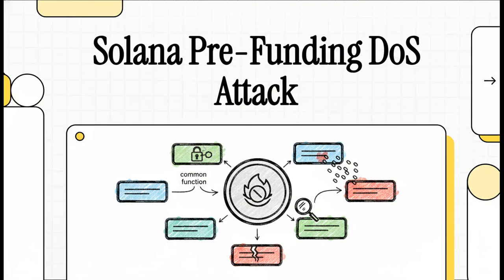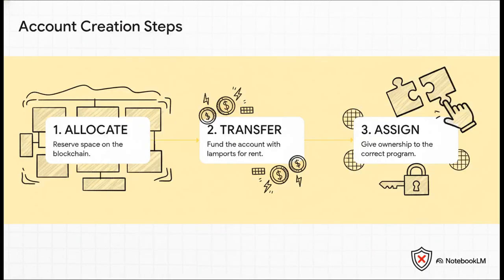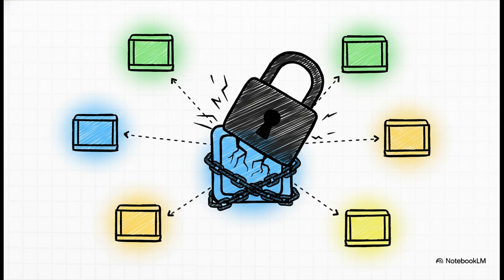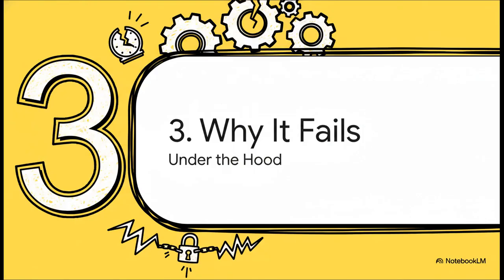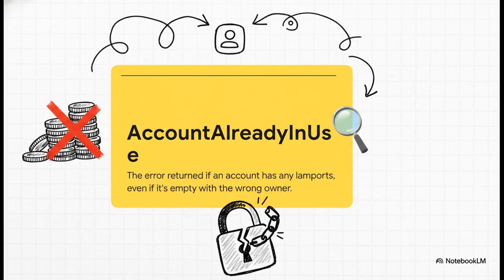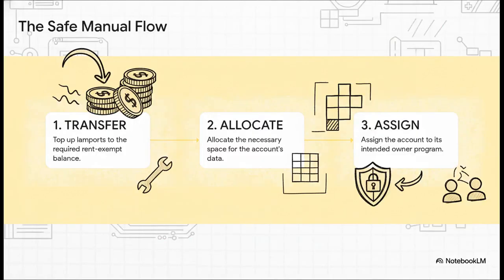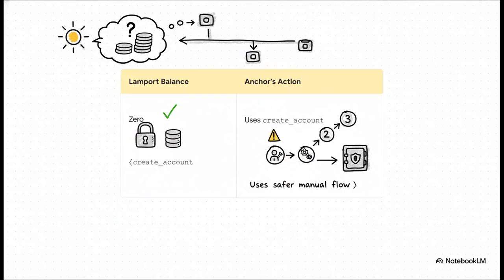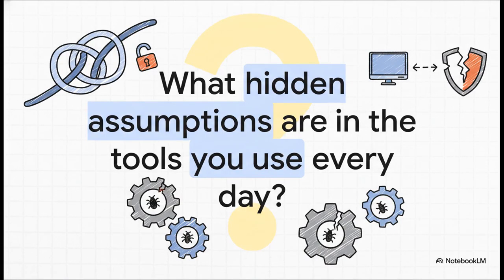🚨 Solana Security Alert: Can Pennies Paralyze Your Contract? Deep Dive into Pre-Funding DoS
⚠️Your Solana program might contain a critical system-level DoS vulnerability!
Did you know? An attacker only needs to pre-fund a tiny amount of SOL (Lamports) to your uninitialized PDA (Program Derived Address) to cause your contract initialization to fail permanently.
In this video, based on the latest research from Taichi Audit, we dive deep into the mechanics and mitigations of the Pre-Funding DoS attack vector.
In this episode:
🔍 Attack Mechanism Revealed: Why the System Program’s create_account instruction throws an AccountAlreadyInUse error if the target account has non-zero lamports, blocking the entire initialization logic.
🔥 High-Risk Scenarios: If your program manually constructs create_account instructions to initialize PDAs without checking if lamports bigger 0, you are exposed to a persistent DoS attack.
🛡️ Defense Guide:
1. Manual Mitigation: How to bypass the restriction by splitting the process into transfer (for rent top-up) + allocate + assign.
2. Anchor Mechanics: A code-level look at how Anchor's #[account(init)] constraint automatically detects pre-funded balances and switches to the safer underlying instructions to prevent this attack.
Whether you are writing raw Rust programs or using the Anchor framework, understanding this system-level mechanism is crucial for building robust Solana applications.